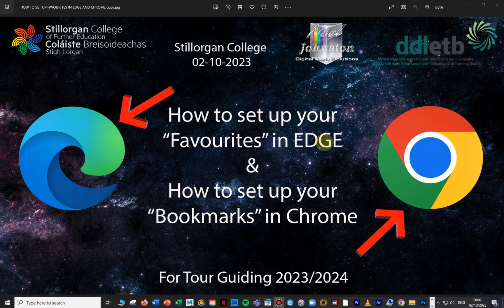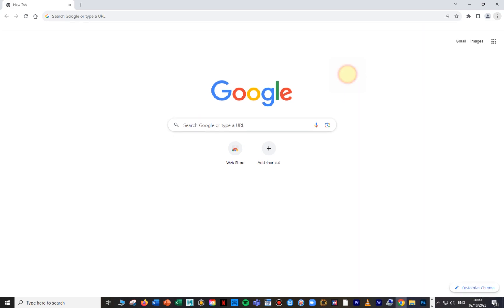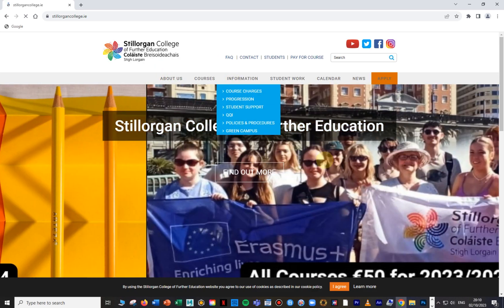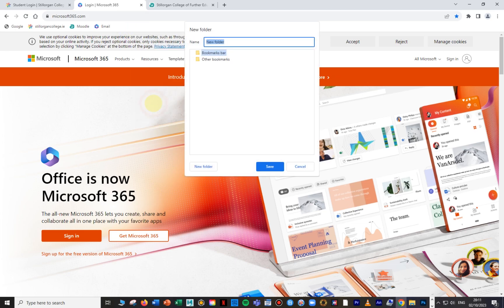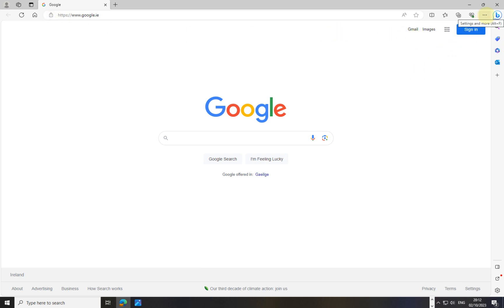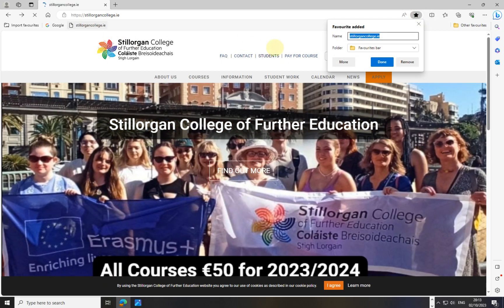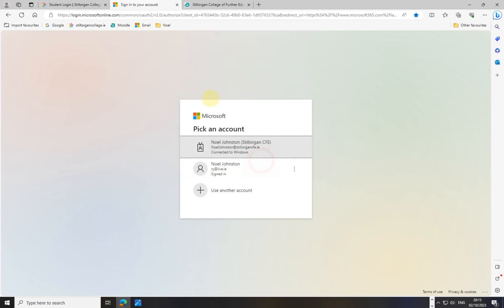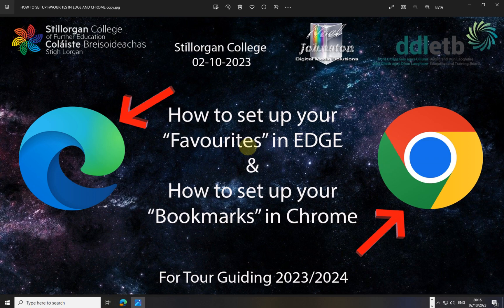How to Setup Bookmarks in GOOGLE and Favourites in EDGE